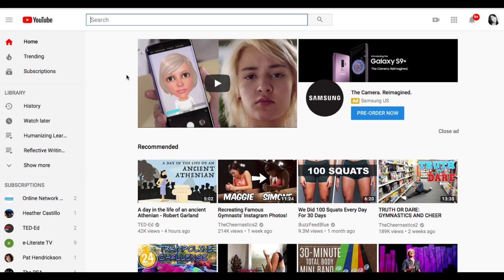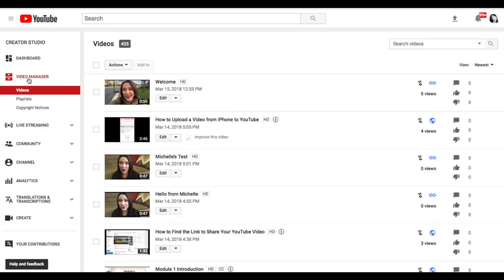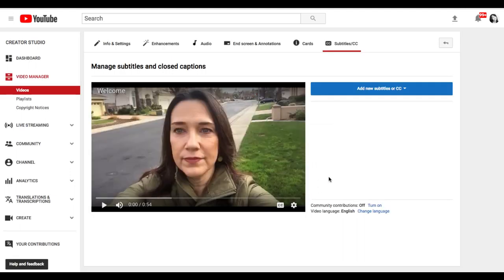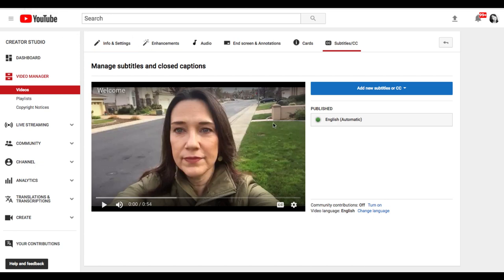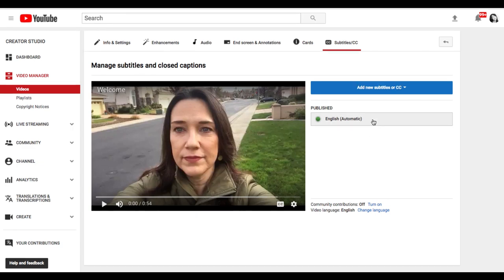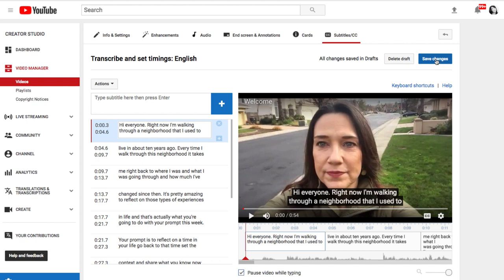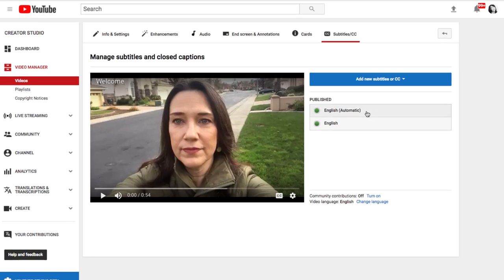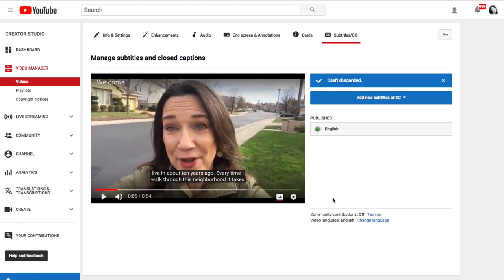How to Edit YouTube Auto-Captions